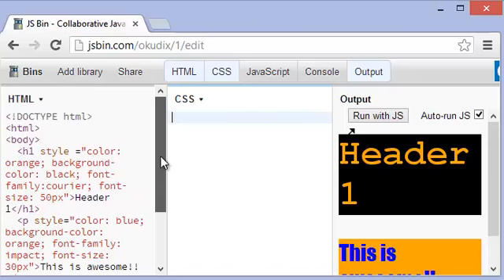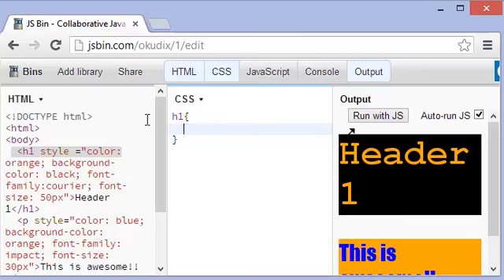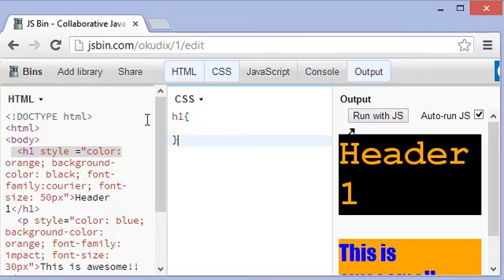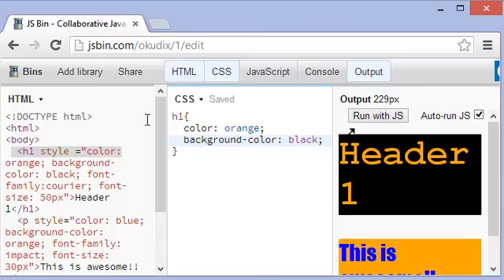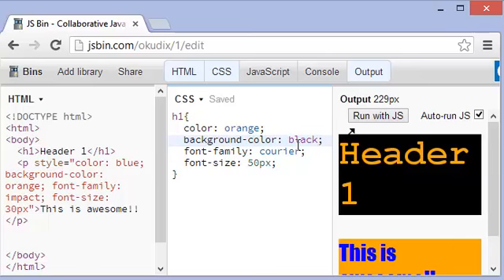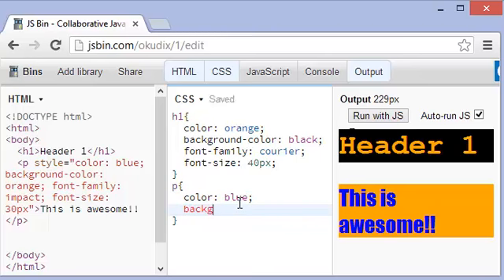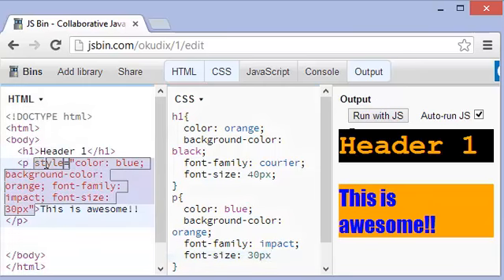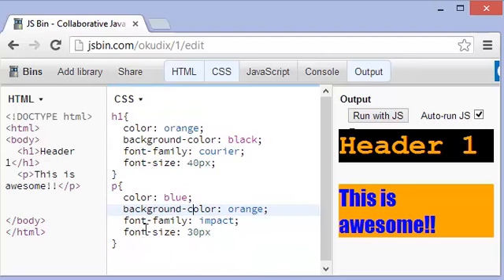002 Lets Learn CSS - Adding the CSS